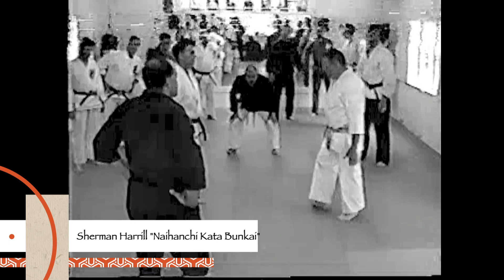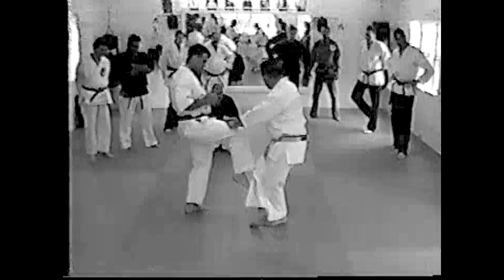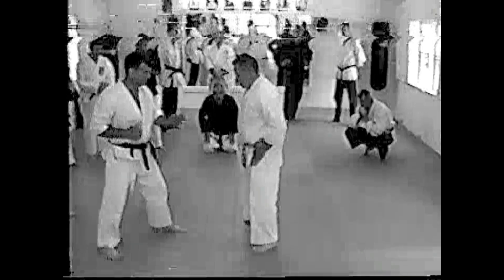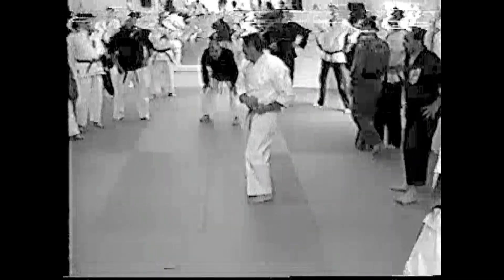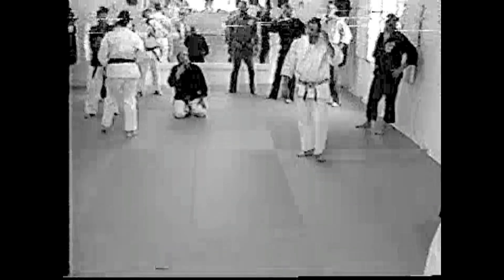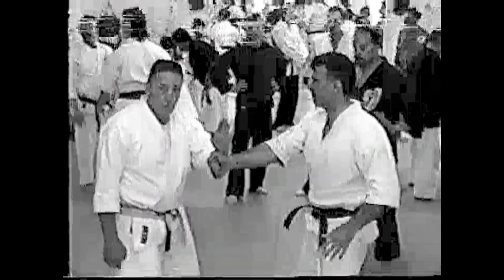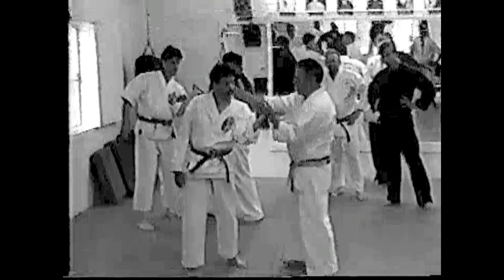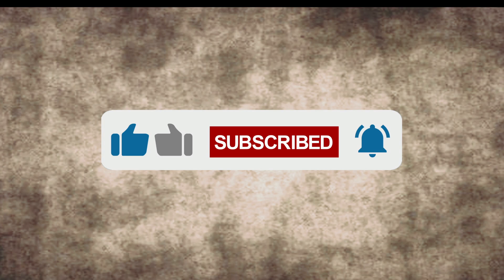Sherman Harrill "Naihanchi Bunkai (1)"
The late Sensei Sherman Harrill, a student of Grandmaster Tatsuo Shimabuku, demonstrates "Naihanchi Bunkai," at a seminar in New Jersey.